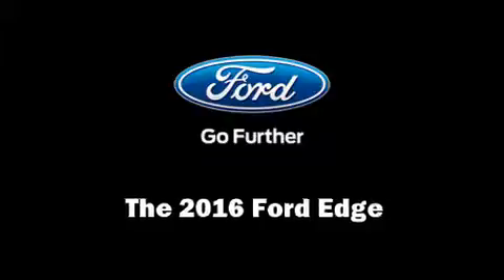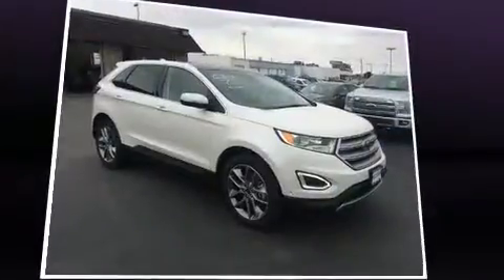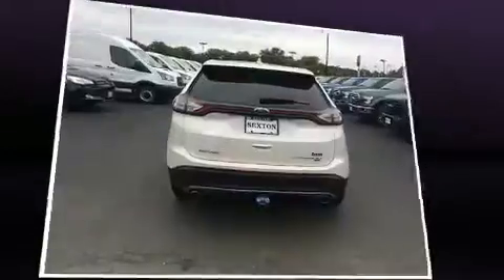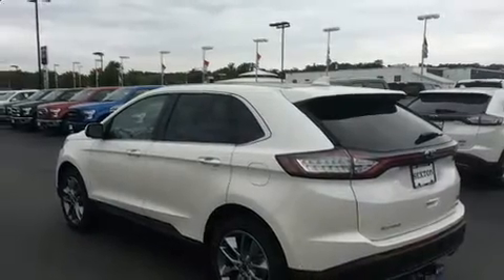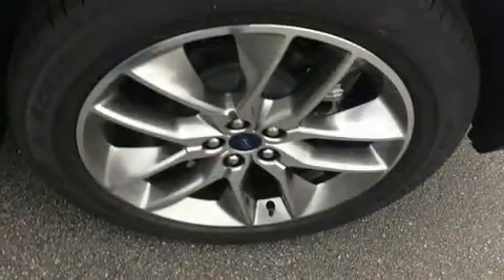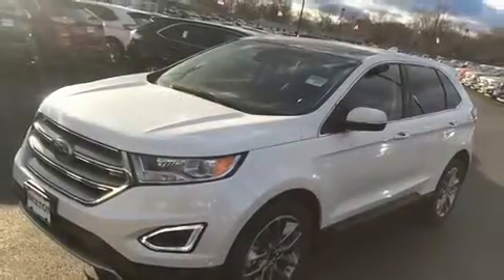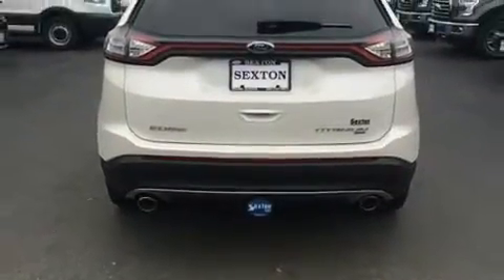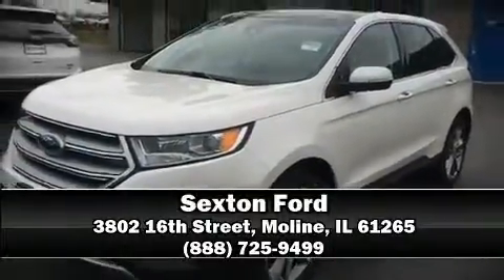2016 Ford Edge Titanium in Moline, IL 61265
Sexton Ford
3802 16th Street

Get excited about the 2016 Ford Edge. Turbocharger technology provides forced air induction, enhancing performance while preserving fuel economy. Top features include cruise control, an automatic dimming rear-view mirror, heated and ventilated seats, front dual-zone air conditioning, turn signal indicator mirrors, a power liftgate, lane departure warning, and the power moon roof opens up the cabin to the natural environment. With high intensity discharge headlights illuminating your path, you'll always appreciate maximum visibility. Premium sound drives 12 speakers, providing you and your passengers a sensational audio experience. Ford also prioritized safety and security by including: dual front impact airbags with occupant sensing airbag, front SIDE impact airbags, traction control, brake assist, ignition disabling, an emergency communication system, and 4 wheel disc brakes with ABS. Sophisticated all wheel drive technology maintains a firm grip on the road. You will have a pleasant shopping experience that is fun, informative, and never high pressured. Stop by our dealership or give us a call for more information.